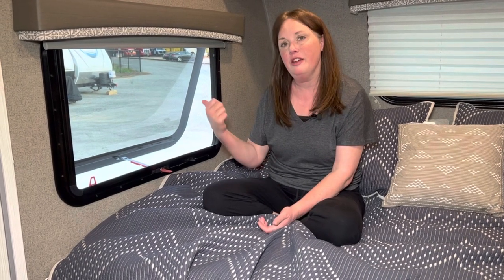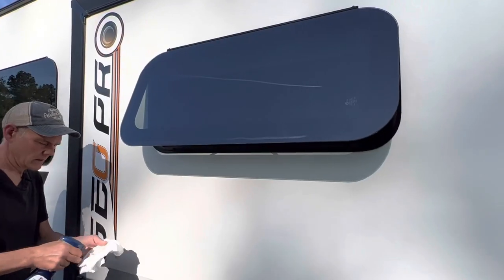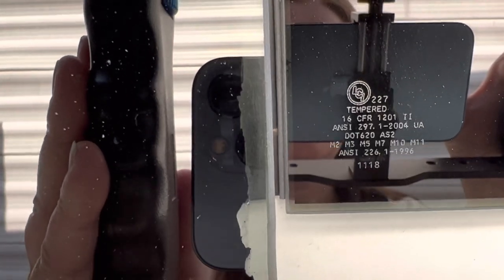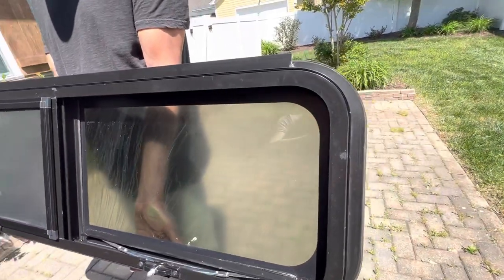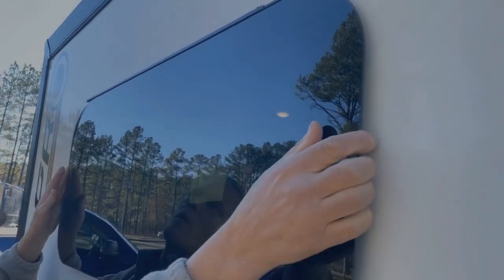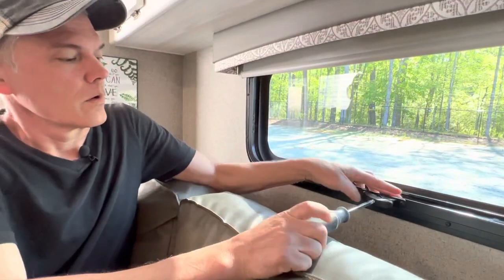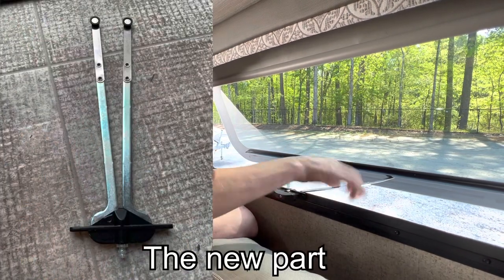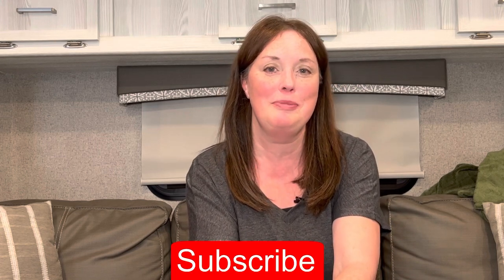RV Frameless Windows - 2 Minute Fixes & What We Do For Maintenance!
Frameless windows are pretty popular on todays RVs.  And while we love the look of them and they don't require as much maintenance as framed windows, they do bring their own challenges!  One of those is the windows could shatter.

In today's video we talk about what maintenance we do, walk through a few repairs that may be needed in the future, including one that was recently completed by a viewer.  And we have a quick hack for keeping that emergency window from slamming shut.

Here are the items we discussed in todays video:

MAINTENANCE - both of these were purchased at Walmart
3 in 1 RV Care Window & Track Dry Lube
303 Protectant

GLASS FRAMELESS WINDOW
Search RP-FRMWIN and it will bring up available sizes

METAL ARMS
Part H008-229 (they may have different sizes)

WINDOW HANDLE
found this 2 pack on Amazon

Chapters:

0:00 - Introduction
0:12 - Emergency Window Hack
0:45 - Maintenance
2:11 - Replacing a Shattered Window
5:09 - Replacing the Handle
6:51 - Replacing the Metal Extending Arms
8:30 - Wrap Up